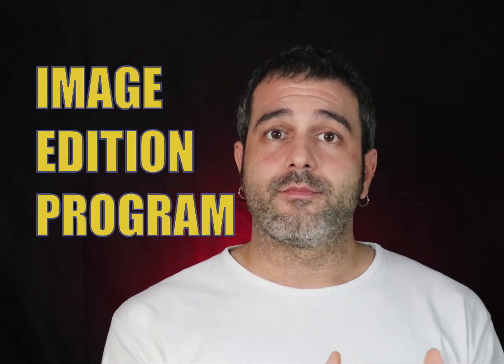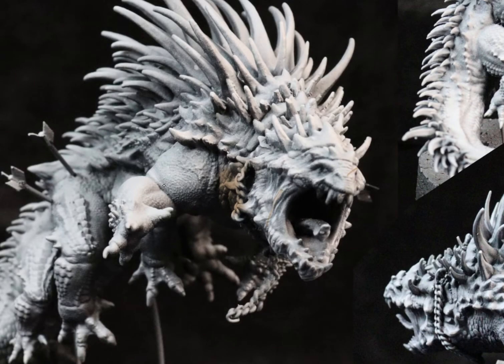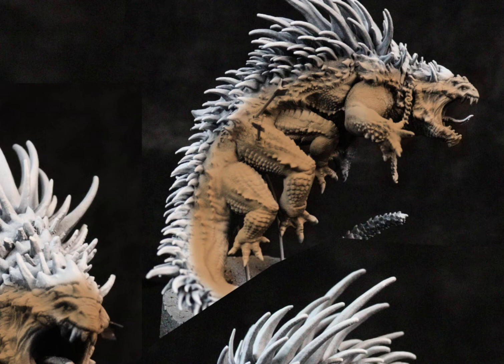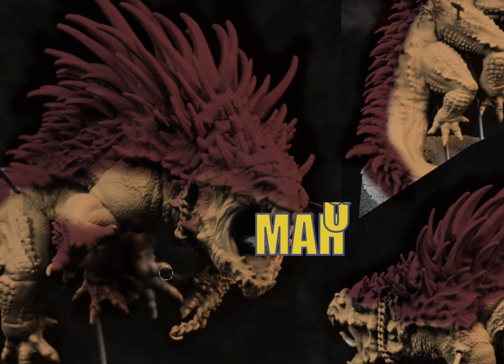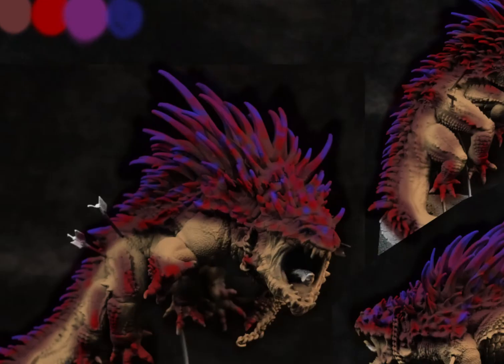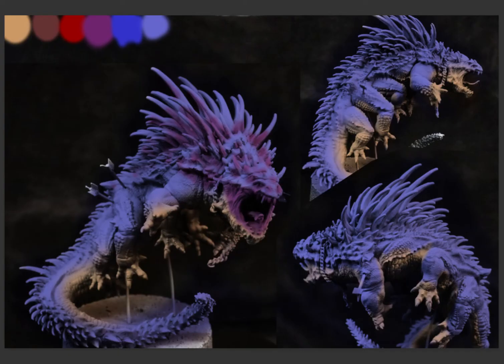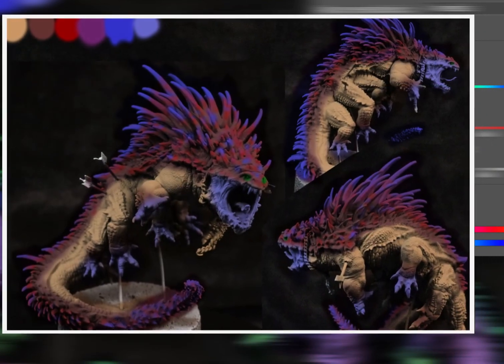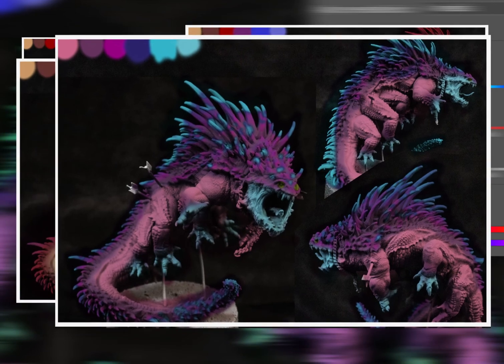DIGITAL MOCKUP for miniature painting!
Hi guys! My name is Edgar and I'm the Craftoloco. In this video I will show you HOW I prepare my DIGITAL MOCKUPS, to help on the miniature painting process. This will help to get an overlook of the miniature before you paint it in real life. Obviously to achieve the same result as in the computer is not possible , but you can get a very acurate color guide when you start painting the mini. Hope this is helpful for you! Looking forward to getting your comments ! If you have any questions or want to share other ways to do it, please feel welcome to do so 👍🏻

PROGRAMS:

- Photoshop
- Gimp

METHOD:

1- Prime the miniature and make pictures of it. It will work better under clear prime with a dark background.

2- Open the file in the program.

3- Create a new LAYER above the picture, and change the BLEND MODE to MULTYPLY. Then put down the OPACITY by 10/20%. This will be the LAYER to use for painting.

4- Create a new LAYER above with NORMAL BLEND MODE, to collect all the colors you will use. This will be the PALETTE.

5- As an extra tip. You can change drastically the colors of the digital mockup, by changing the HUE. Usually you can do this by going to IMAGE/ADJUSTMENTS/TONE SATURATION and then slide the TONE bar, and watch how the colors change in order on the color wheel.

MINIATURE:

BASILISK from MINIATUREMAKERS artist LORD OF THE PRINT

- Mixkit
  Title: Roses

DIGITAL TABLET:

- HUION H1060P